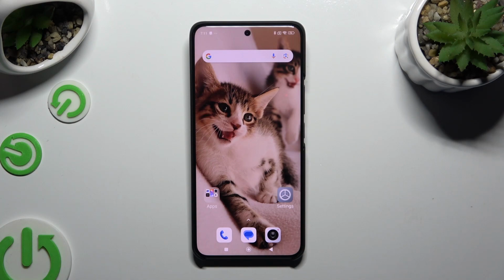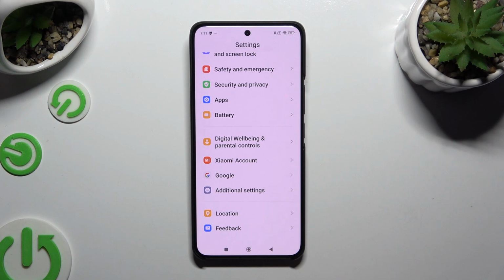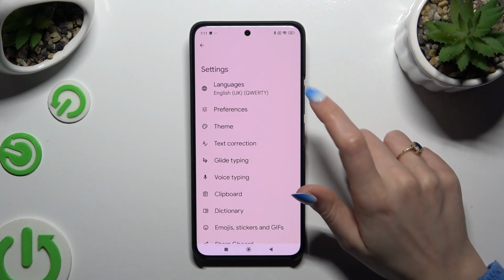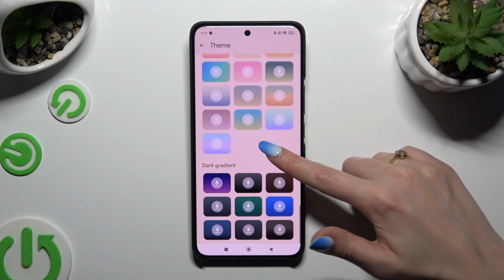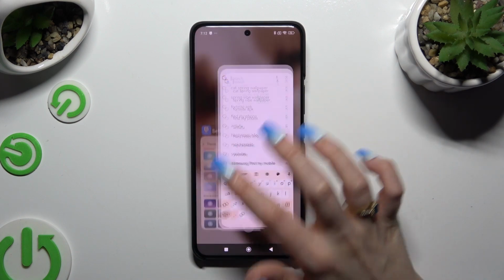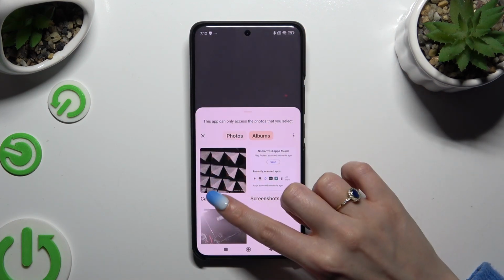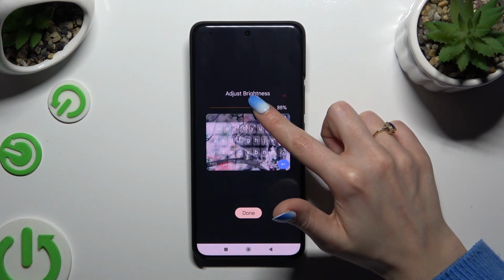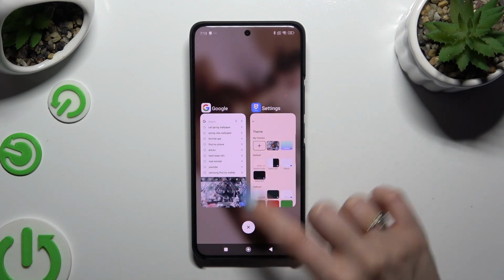How to Change & Customize Keyboard Theme on Xiaomi 14 Ultra?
Find out more:
Elevate the aesthetics of your device and add a touch of personal flair to your typing experience by learning how to change and customize keyboard themes on your Xiaomi 14 Ultra. With a plethora of themes and customization options available, you can tailor your keyboard to reflect your style and preferences. This tutorial provides step-by-step instructions on accessing, selecting, and customizing keyboard themes, empowering you to express yourself while typing on your Xiaomi 14 Ultra.

Where can I find the keyboard theme settings on my Xiaomi 14 Ultra?
What types of keyboard themes are available, and how do they differ?
Can I preview different keyboard themes before selecting one?
How do I change the keyboard theme on my device?
Can I customize aspects of the keyboard theme, such as colors, fonts, or key shapes?